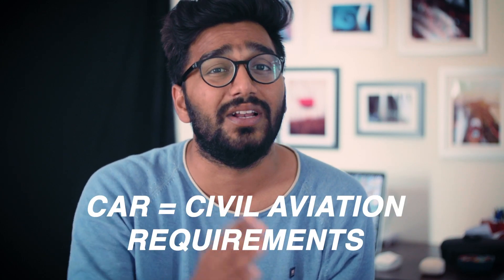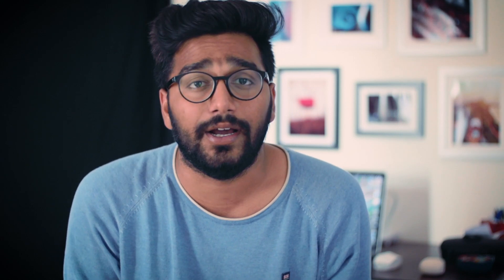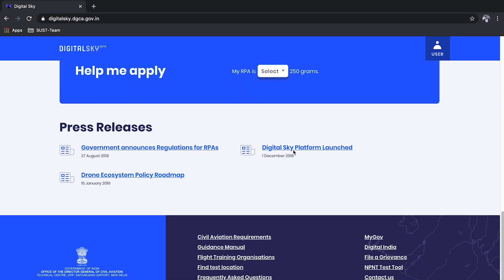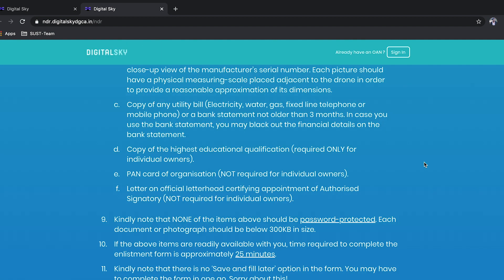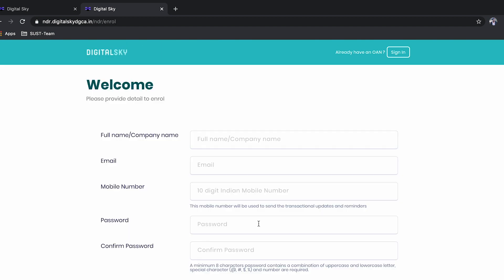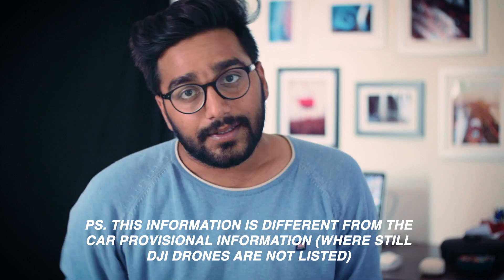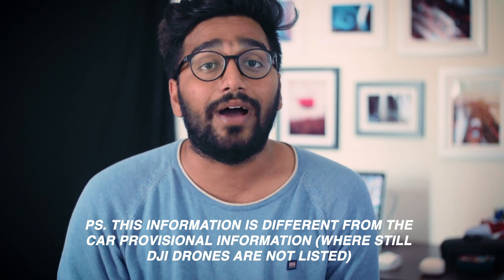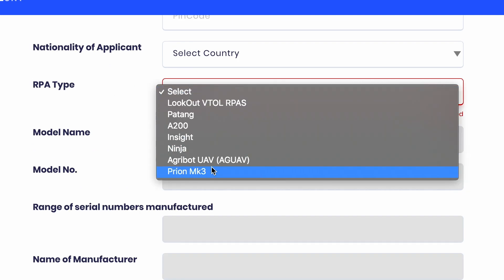NEW DRONE LAWS IN INDIA 2020 - How to fly Drones Legally in India?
Hey Guys, the Government of India has given a deadline date for Drone Registrations in India to be 31st of January. This video imparts all the knowledge you need, and also simplifies the Drone registration process in India.

Please understand that getting DAN and OAN is different, and with these 2 identification numbers are not enough to fly the drone legally in India. Do go through the whole video and let me know if you are still having any confusions in the comment section.